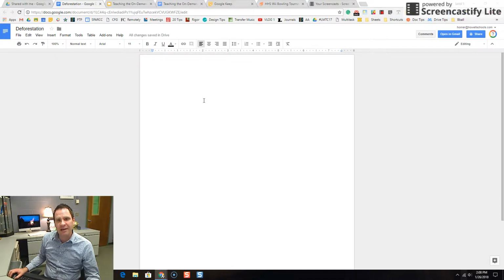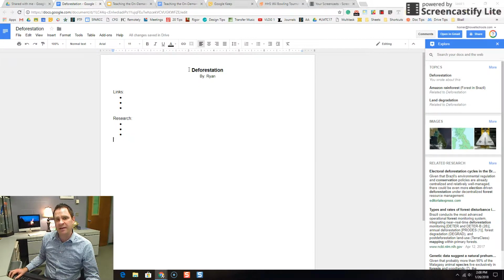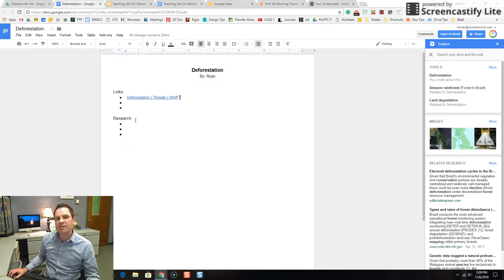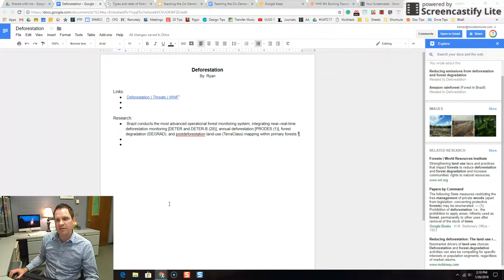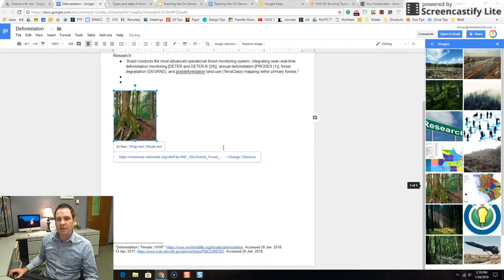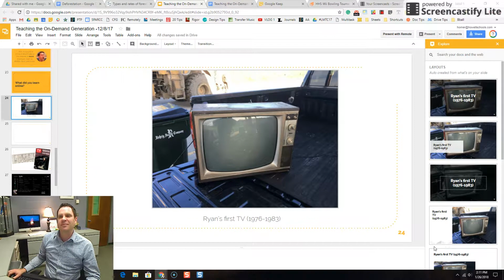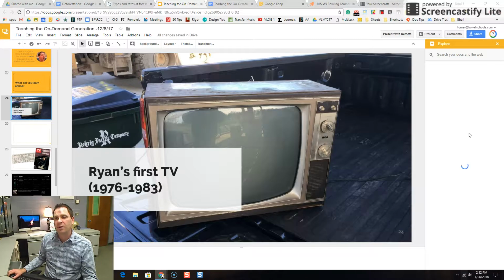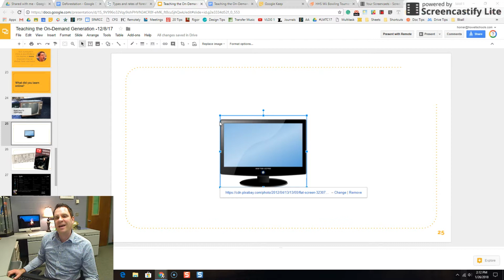Save Time in Google Docs & Slides with Explore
If you're like me, you like to save time when creating Google Docs & Google Slides. I am especially interested in having students save time, and focusing on the content over the fluff. This video shows how you can use Google's Explore tool to help.